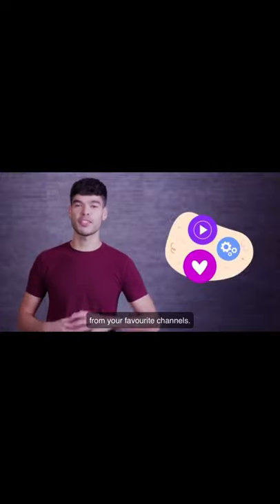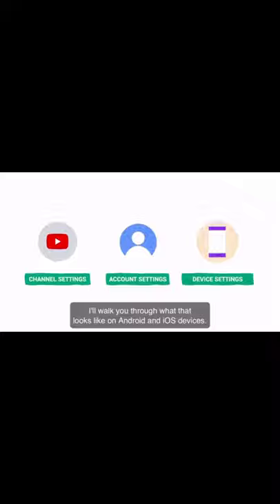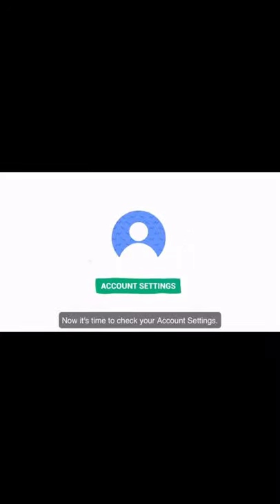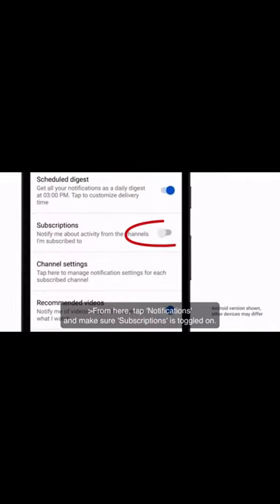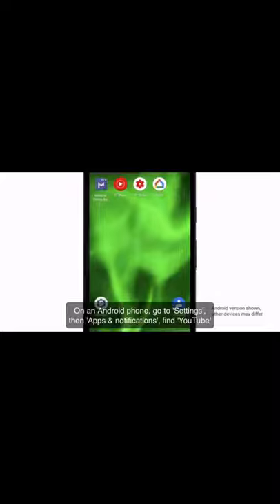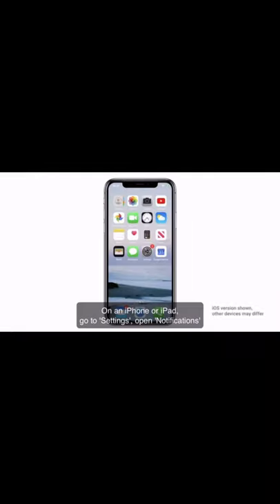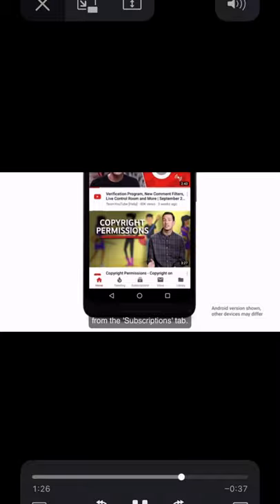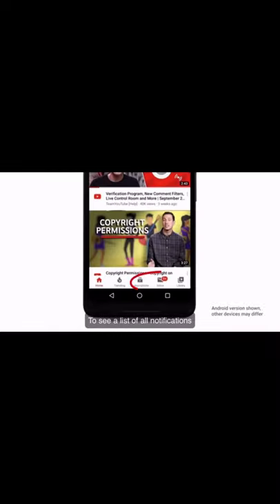Notification issue |How to Chat With Youtube Support Team |Appzo notfication issue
S U B S C R I B E:
Appzo Gaming

Buy My Gaming Accessories:

iPhone lightning Splitter

Finger Sleeve for Mobile Gamer PUBG.

Gaming Phone Cooler

Dual Driver PUBG Earphone with 3.5 jack.

Laptop Cooler

Combo RGB Keyboard and Mouse

PUBG Table Mouse Pad